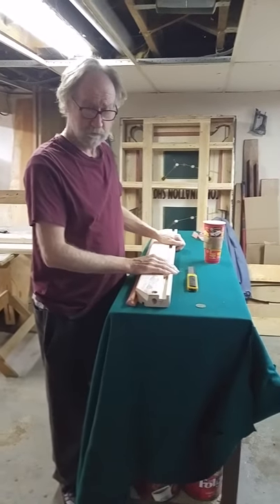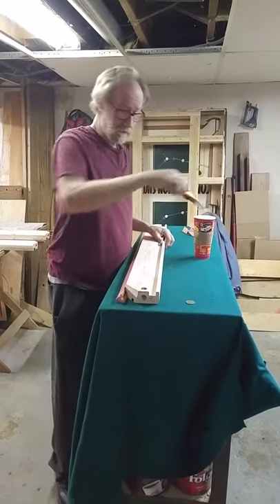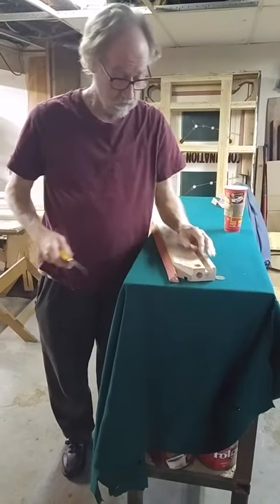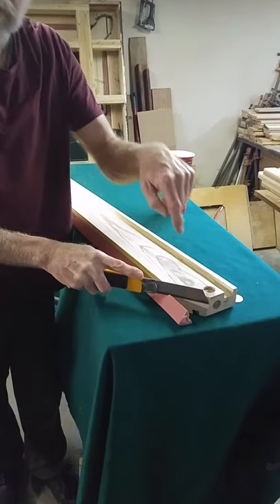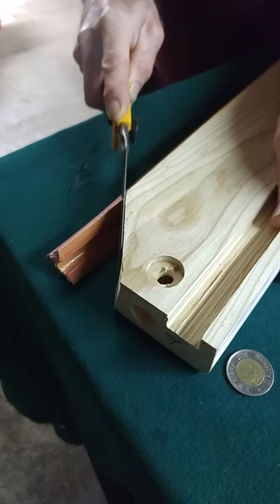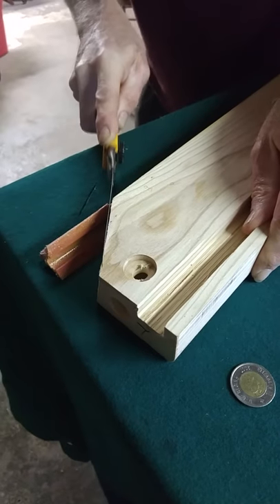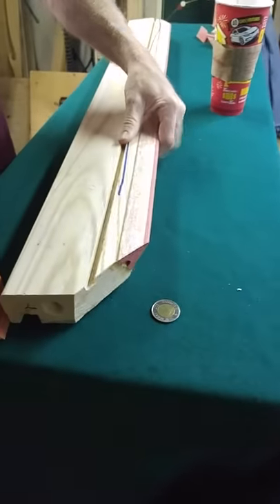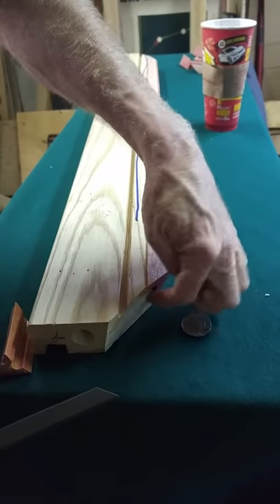Rubbering a pool table rail -cutting facings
Blakes billiard sales and services. E-mail. Servicemypooltable@hotmail. Rerubber pool table rail cutting facing